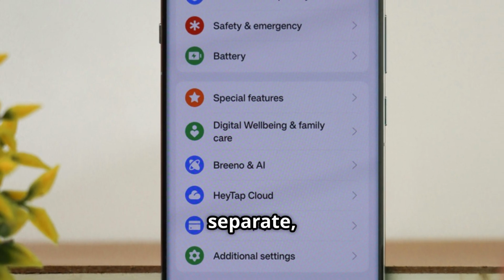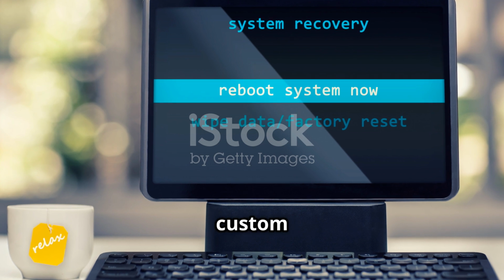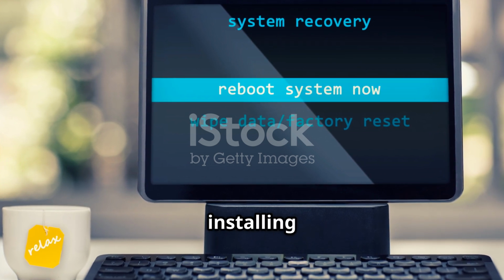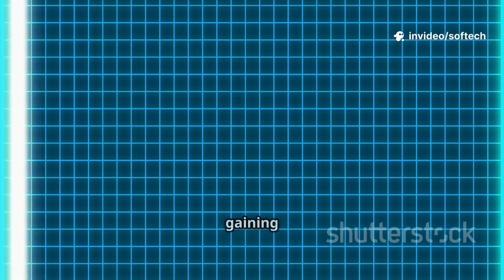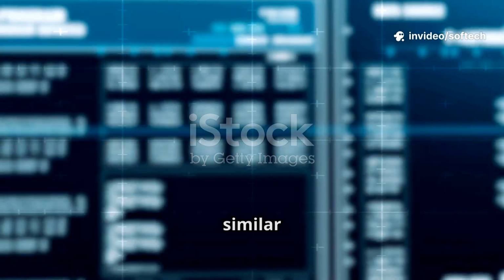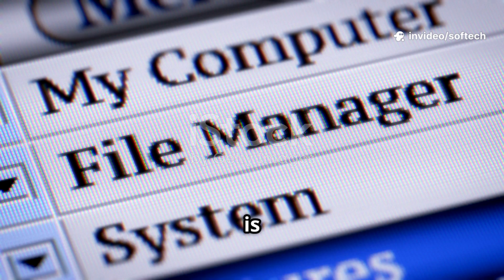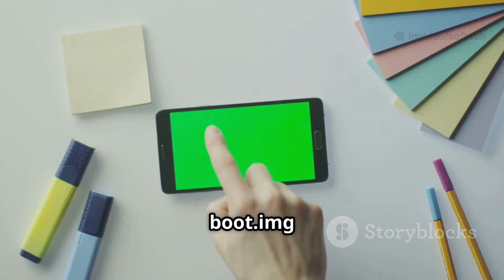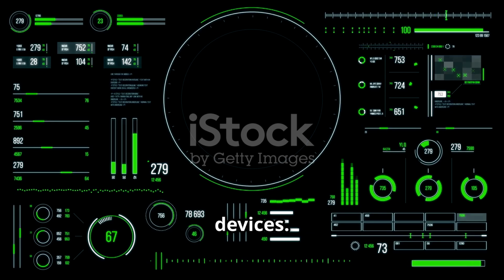Unlock Android: The Secrets Behind Your Phone’s Core!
Dive into the fascinating world of Android essentials! In this video, we unravel the core components that power your Android device—from the bootloader and recovery mode to custom ROMs and seamless A/B updates. Learn how rooting with tools like Magisk and KernelSU can unlock new possibilities, and discover the role of the /system partition, boot.img, and the innovative Generic Kernel Image (GKI). Perfect for Android beginners eager to understand what goes on behind the scenes, this clear, concise guide breaks down complex tech into simple terms.

OUTLINE:

00:00:00 Introduction & Core Architecture
00:01:16 Update Systems & Access Control
00:02:07 Advanced Components & Modern Solutions